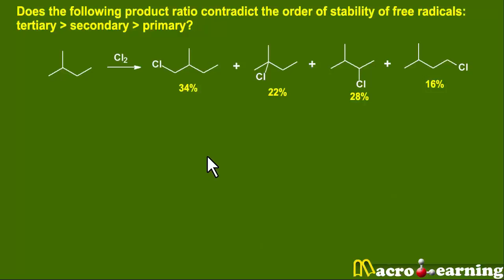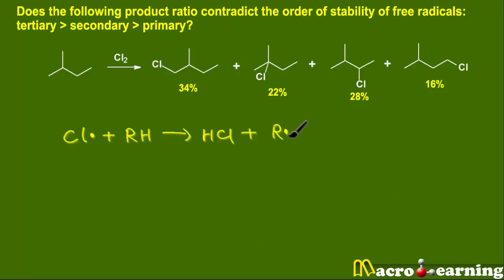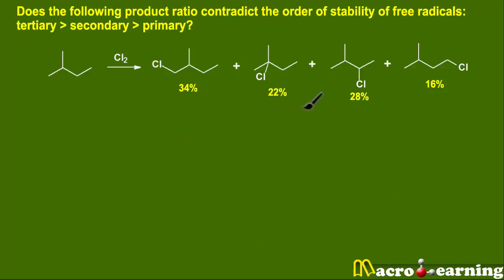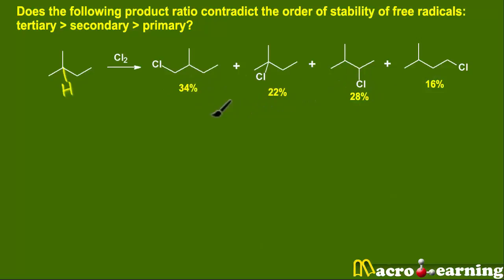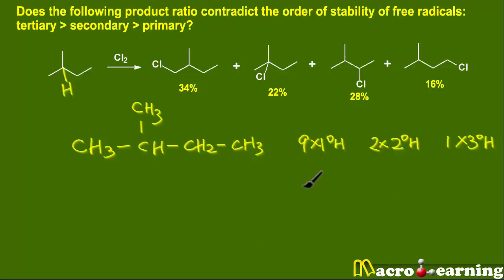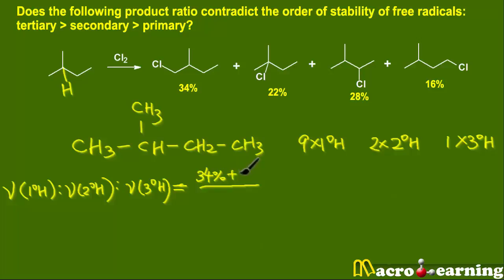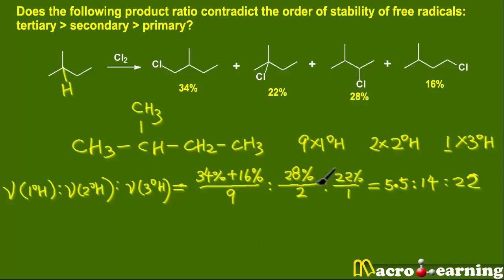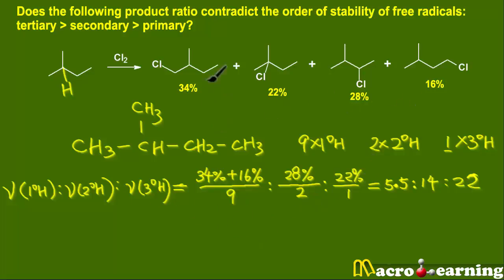Alkane halogenation selectivity 3 - Organic chemistry - MacroLearning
Estimating the relative reactivity of primary, secondary and tertiary hydrogens from the distribution of chlorination (halogenation) products. Higher reactivity does not necessarily mean higher product ratios.